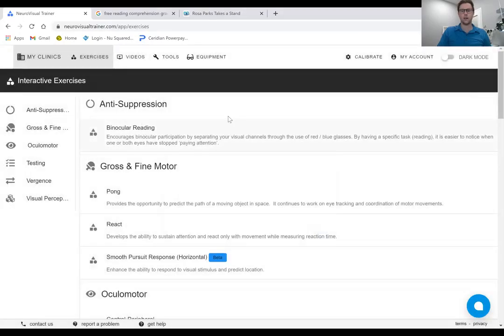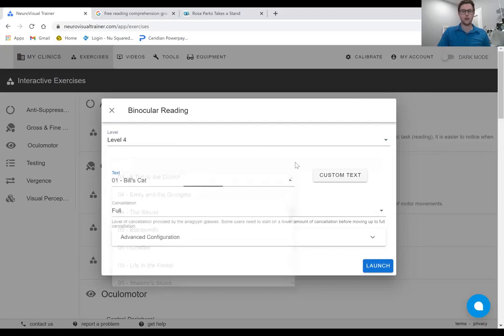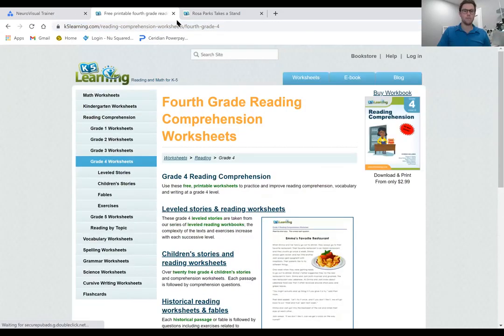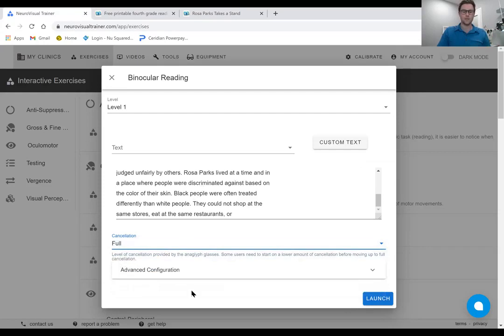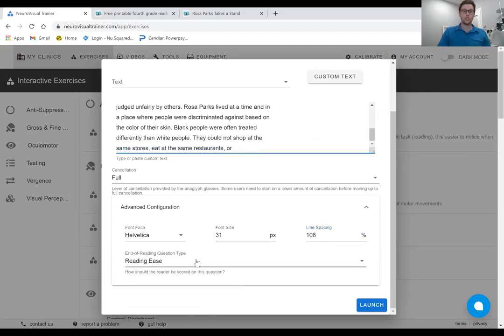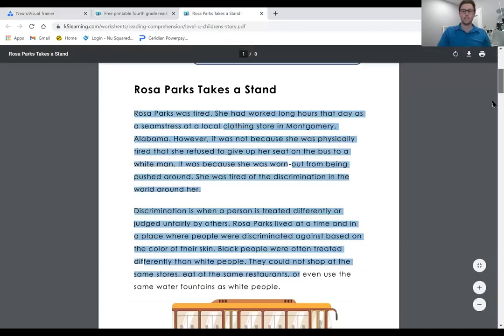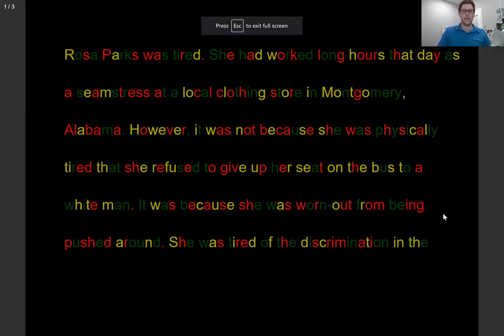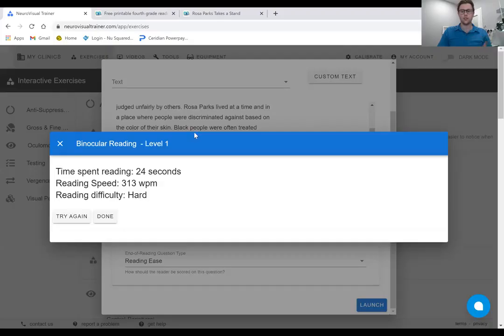Customize Your Clinic's Binocular Reading in NVT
Using Anaglyph Glasses for Red-Green or Red-Blue binocular reading is a wonderful activity for promoting fusion between the eyes while scanning across a page. NeuroVisual Trainer offers the ability to swiftly upload custom text for this task, giving clinics an endless supply of material to challenge patients. In this video we show how your team can incorporate this strategy into in-office or home training.

To try NeuroVisual Trainer for free or to find out more about the exercise library, go or reach out to to find out more about how NVT can help you help your patients.